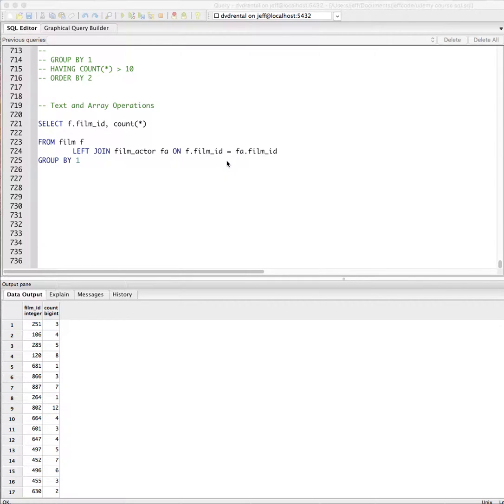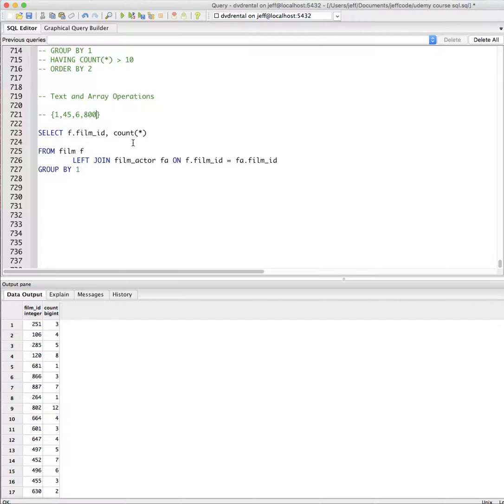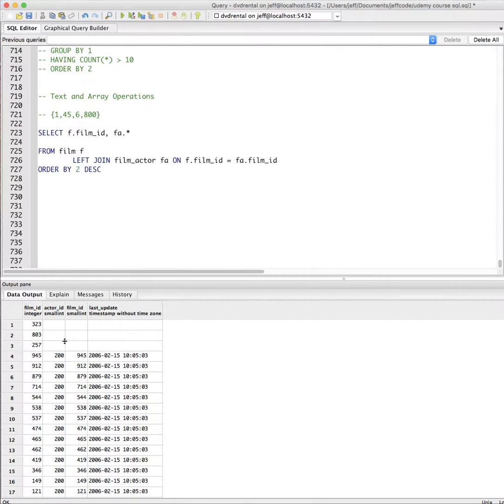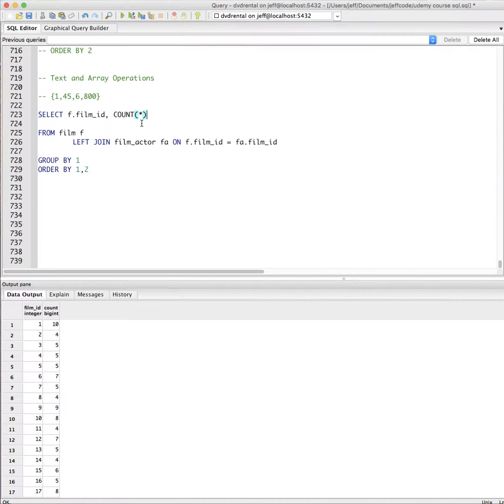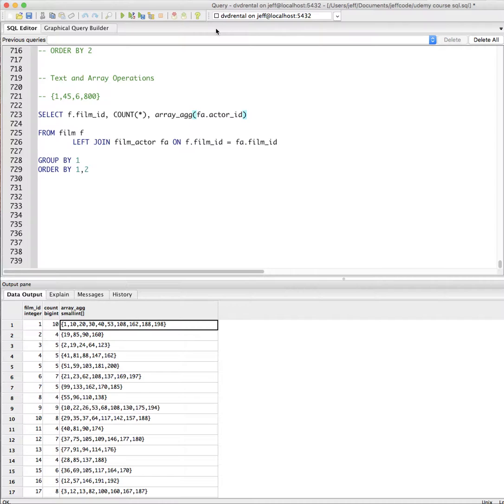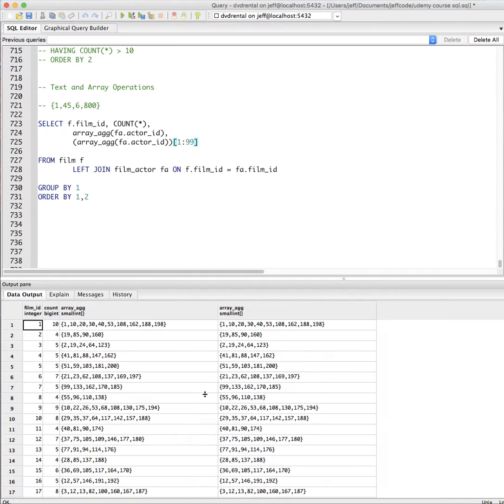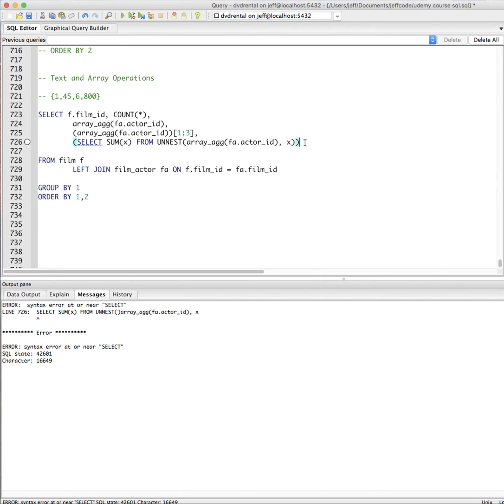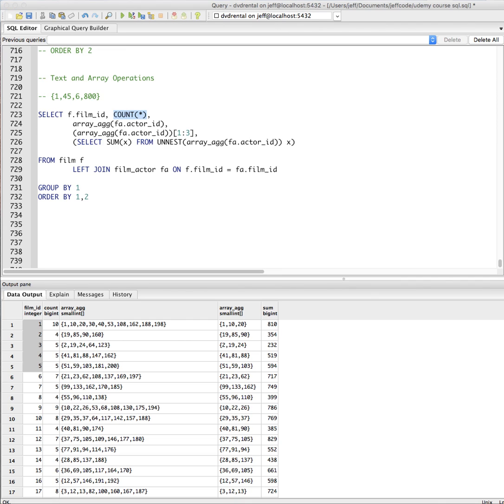Array Operations in Postgres - Grouping to An Array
Here we take the values from a group by and add them to an array, while covering basic array operations such as summing or slicing.